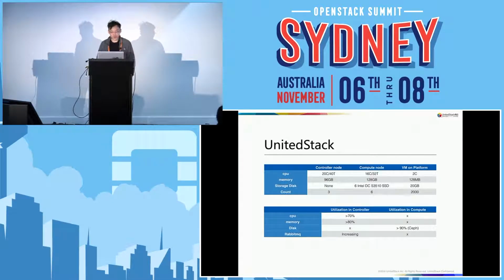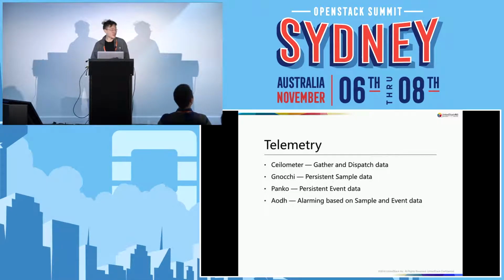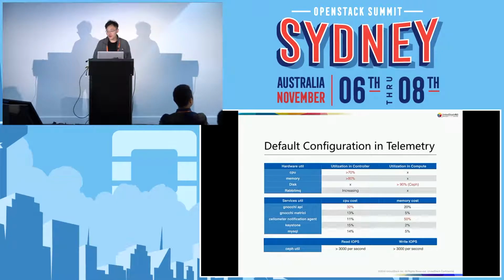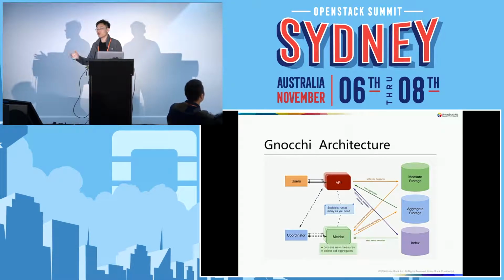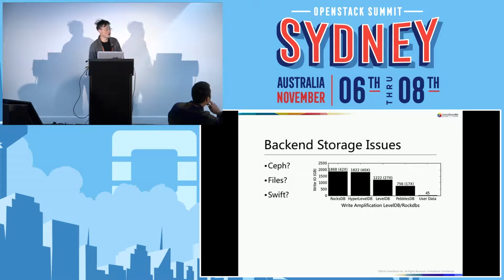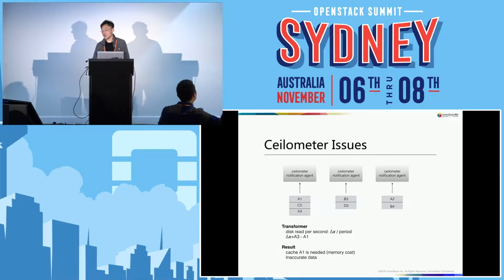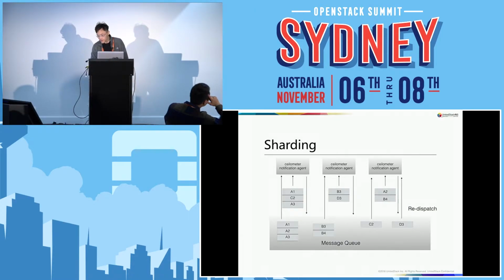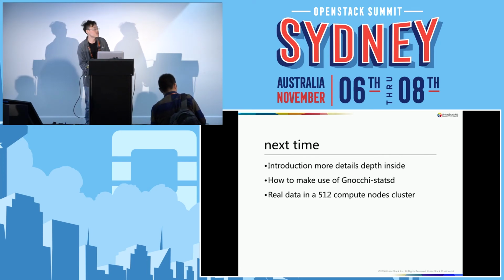The experience of Telemetry under large-scale OpenStack cluster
As Openstack continues to mature，more and more enterprise chooses Openstack in their IT infrastructure. And more applications migrate to their private OpenStack, which in turn leads to more vms in a single OpenStack cluster than before. To ensure the cluster stability and robustness, those vms should be montiored effectively. In this talk we will give the challenges we meet and how we solve them. Our experience may help those users building their own Openstack cluster in large-scale IT environme